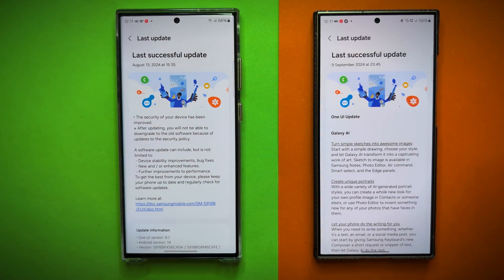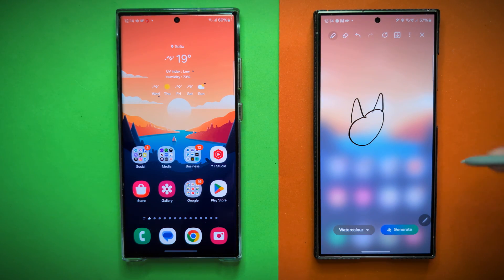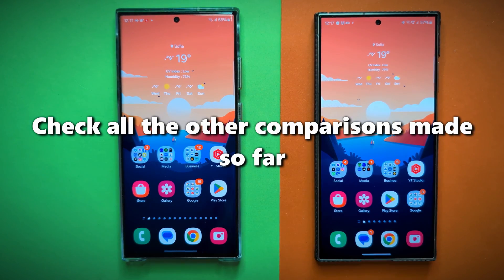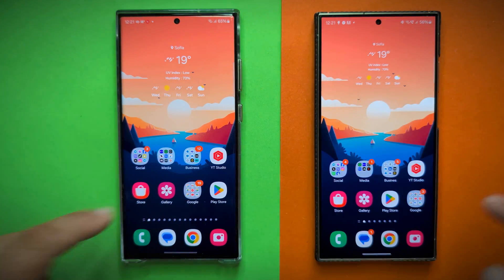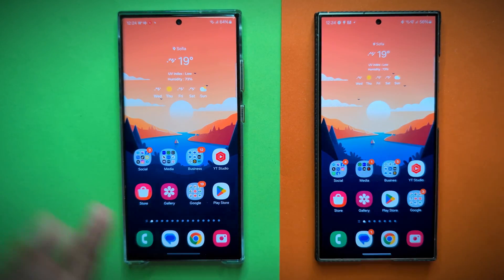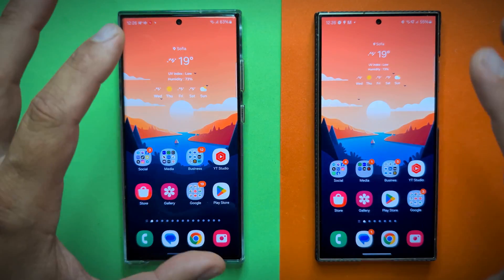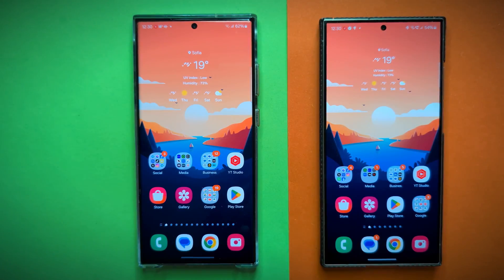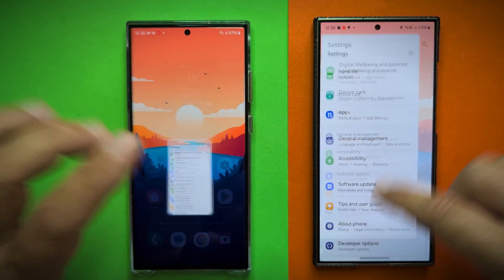Galaxy S23 Ultra vs S24 Ultra - One UI 6.1 vs One UI 6.1.1 Animations!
00:00 - Intro & What`s New in One UI 6.1.1
03:21 - What You Will See in the Video
03:48 - Always On Display & Lock Screen
04:21 - Home Screen & Quick Settings
06:05 - Volume Slider
05:30 - Recents Menu
06:40 - Folder & Apps Opening
08:10 - Also Folders Padding is different...
09:02 - Split Screen Apps
09:24 - 120Hz to 60Hz Refresh Rate ViewFinder Screen
09:51 - Camera Animations & Shutter Speed
10:45 - Apps Quick Start
11:20 - Sending Pics over Social
11:50 - Game Launch & Landscape Mode